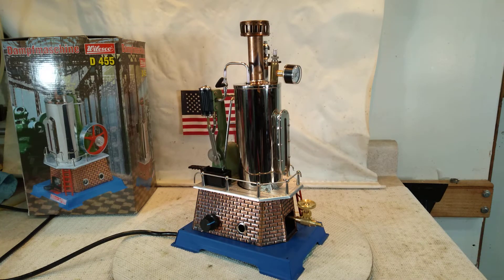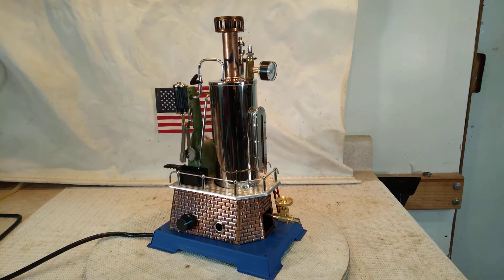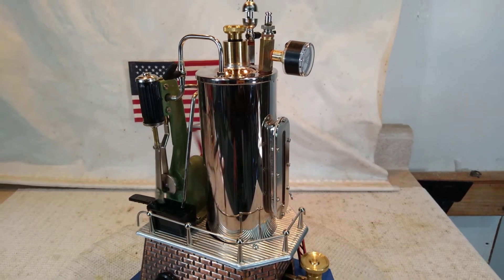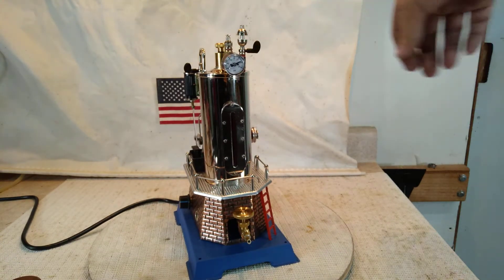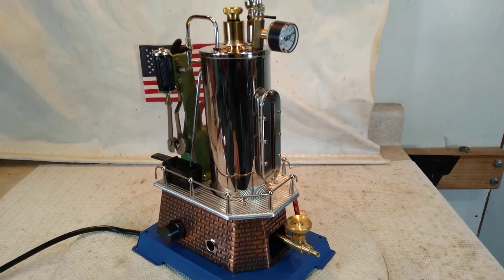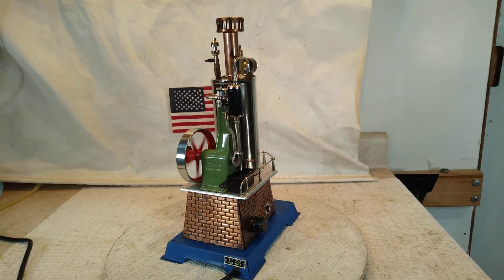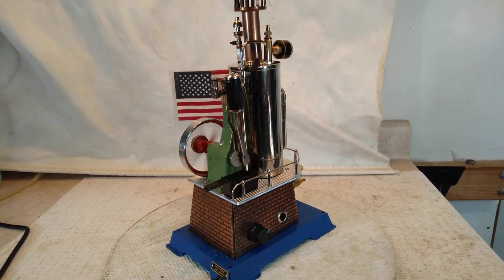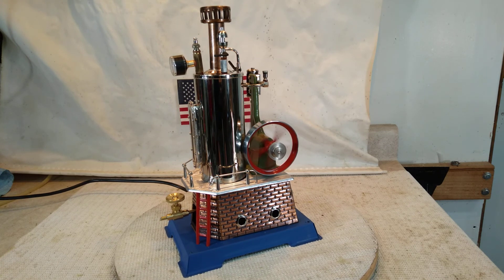Wilesco D455 live steam engine (modified)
Hello fellow steamers
A brand new engine came into the shop to be modified , it is a Wilesco D455 & here's what I've done to it. I removed the center flue from the boiler , made (2) custom brass plugs for either end , I formed the top plug to be a chimney support & it has a brass screw in plug that aids in filling the boiler with water, the bottom brass plug has an 300w immersion style cartridge heater soldered in a brass sleeve with a drain pipe/valve installed in the lowest part of the plug. I added a S/V extension along with a 1" face 0-30 psi gauge. I added a adjustable voltage reducer into one of the base porthole windows for voltage control along with a 18/3 awg grounded cord. after I got all this done I fired it up only to find a poor tolerance between the axle & engine frame bore from the factory (wobbled embarrassingly), I disassembled the engine frame & bore it out to accept a nice thick Phosphor bronze bushing & then reamed & trammed it in to a tight tolerance for the axle. This engine now very smooth & is capable of a 2 hr. run on reduced voltage.
for more information on model steam toys & a fun forum of like minded folks please check out